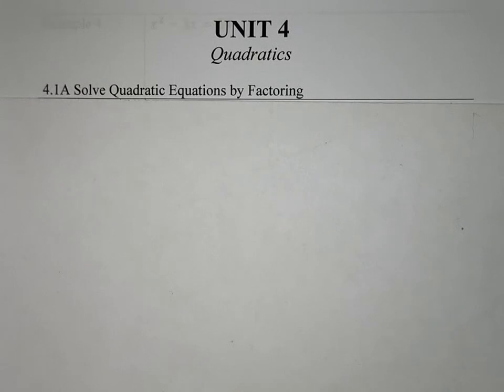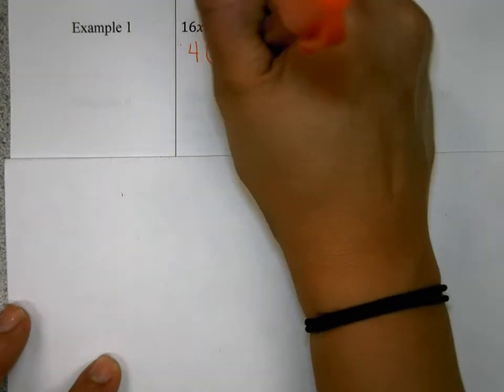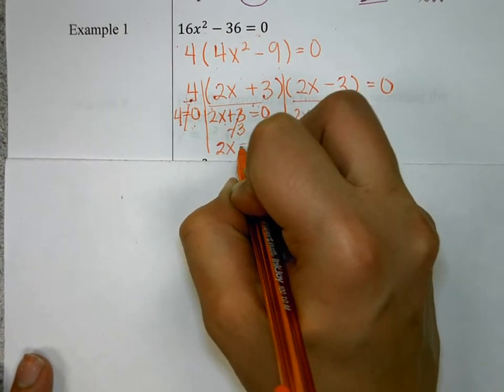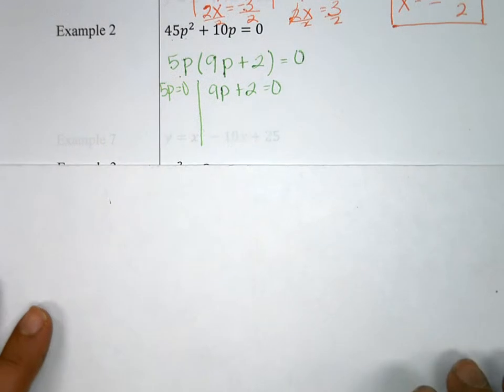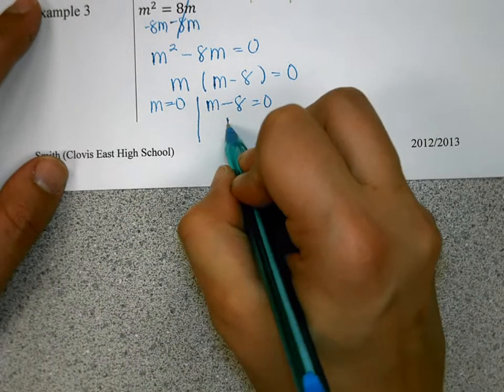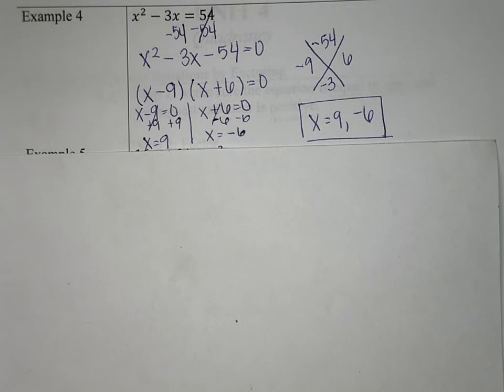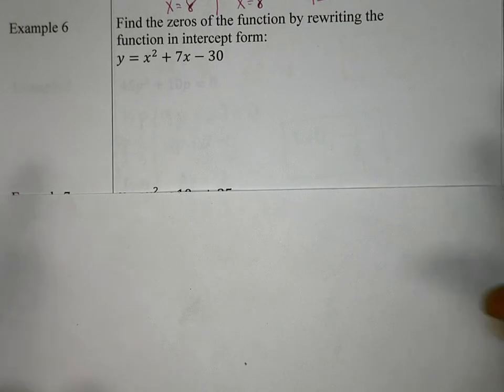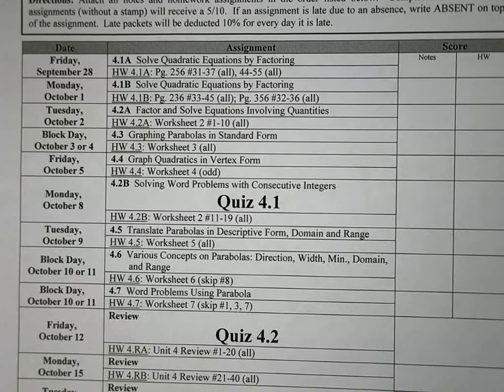Alg 2 4.1A Notes